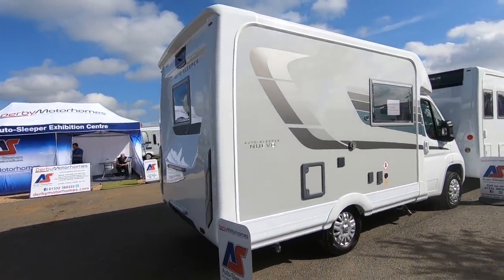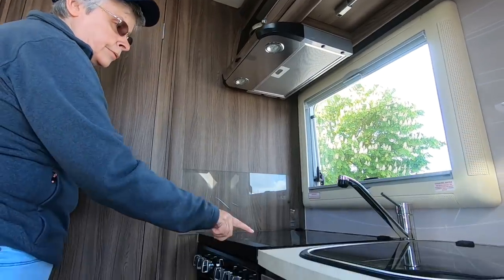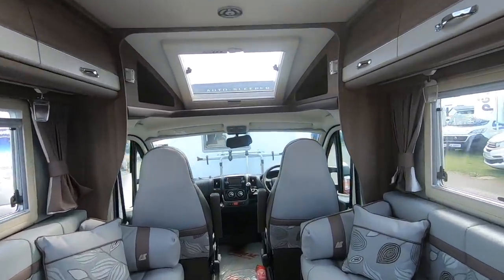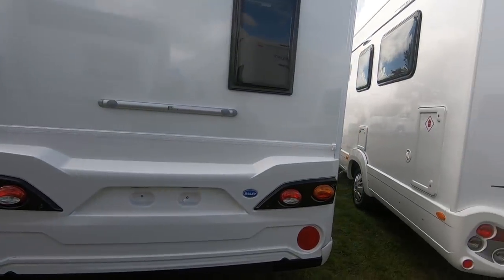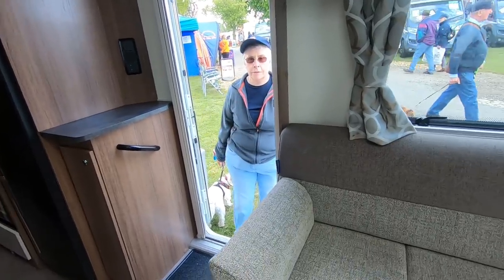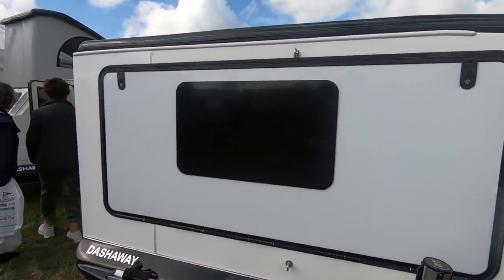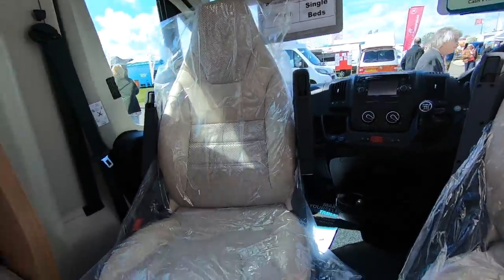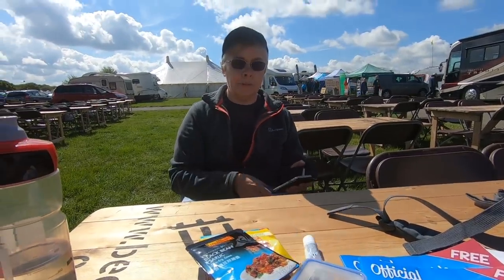The National Motorhome And Campervan Show 2019 Part 2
The second part of our visit to The National Motorhome Show and Campervan Show 2019 at Peterborough. In this video, we looked  at;

Auto-Sleeper Nuevo (0:28)
Auto-Sleeper Broadway (8:07)
Jack's Shacks Campervan (9:41)
Bailey Alliance 66-2 (11:10)
Swift Bolero 714SB (14:56)
Bailey Pegasus Grande Turin (17:01)
Land Rover 110 Td5 Ambulance (21:44)
Wheelhome Dashaway (23:07)
Rimor Seal 9 (24:07)
Bailey Autograph 79-4T (27:29)

Thanks!